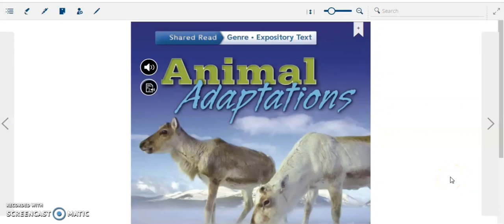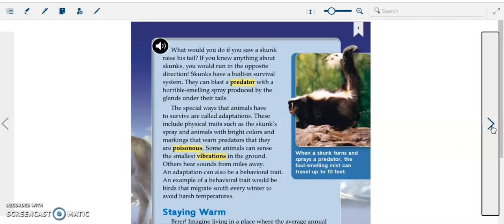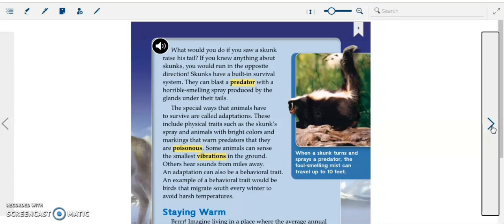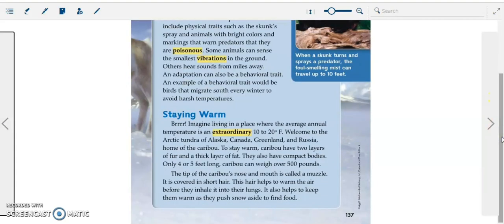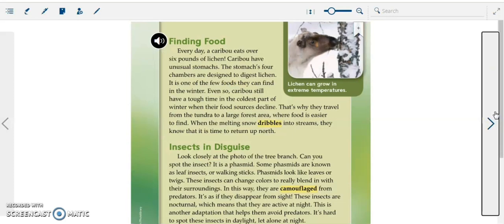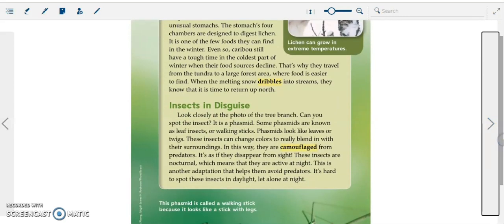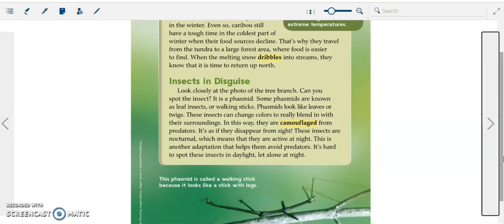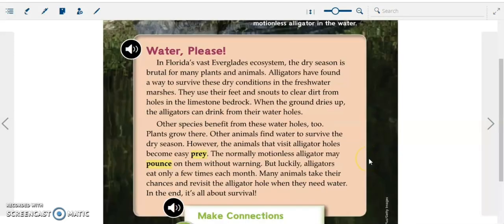Animal adaptations-grade 4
The source of this lesson is:Wonders-Mcgraw hill/grade 4 book.
The video is for an educational purpose .
leave a thump up if you like this video👍